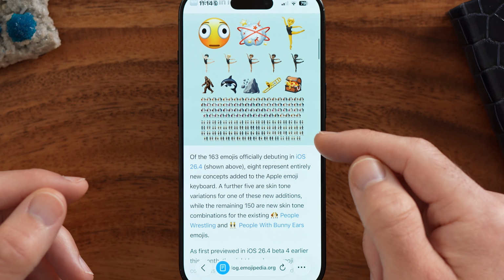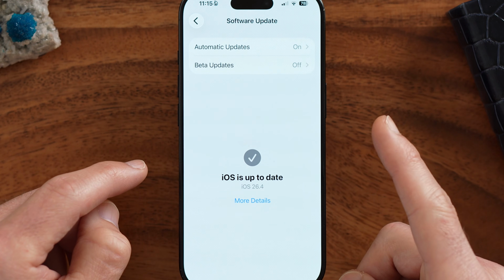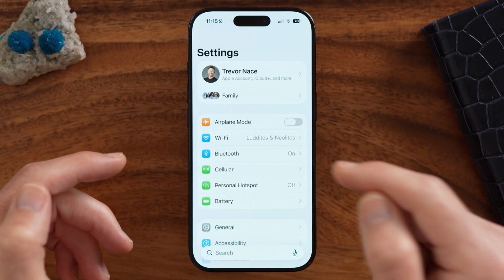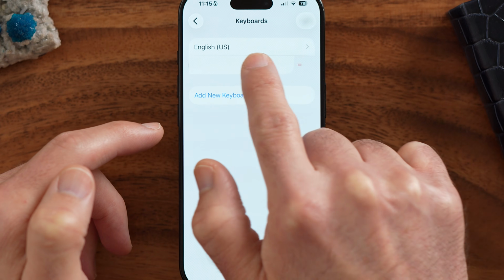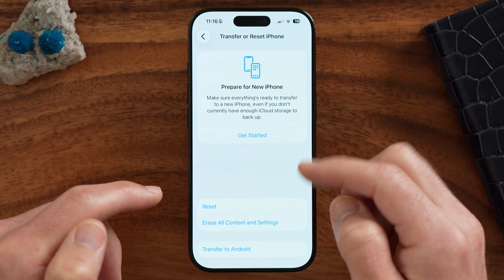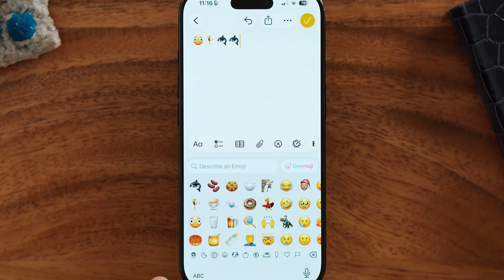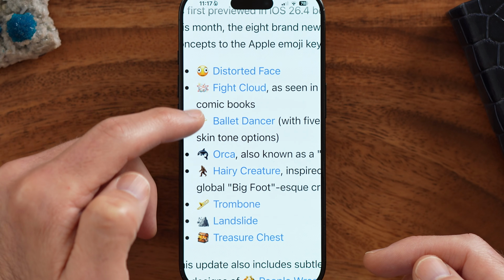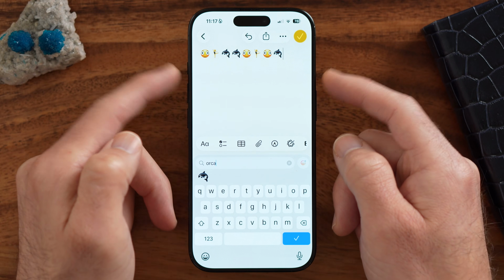NEW! How To Get 2026 iPhone Emojis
Here's how to get the latest emojis that just came to the iPhone!